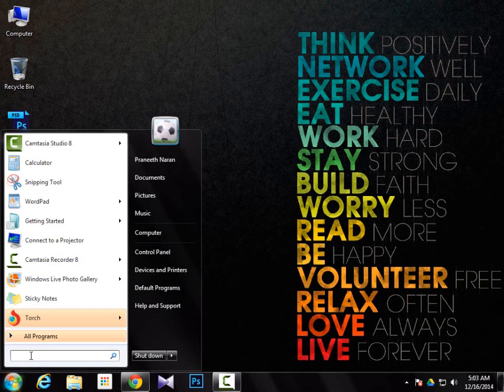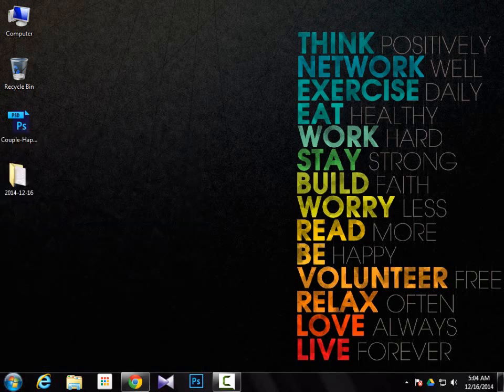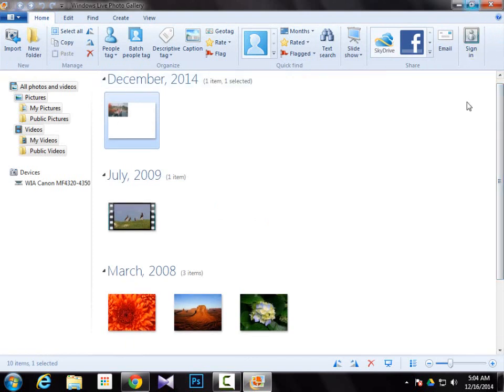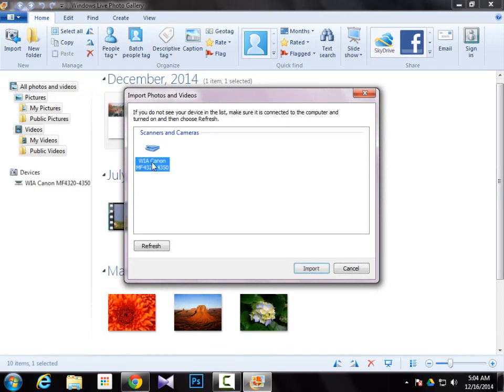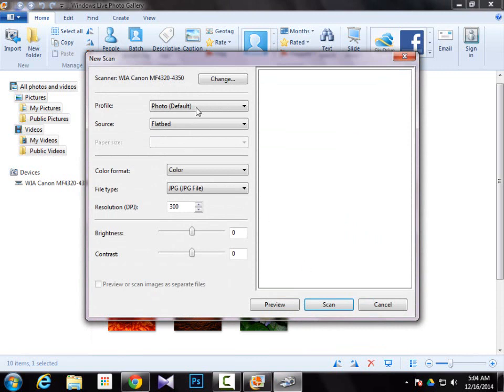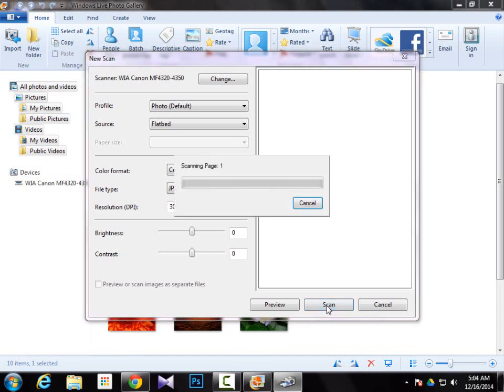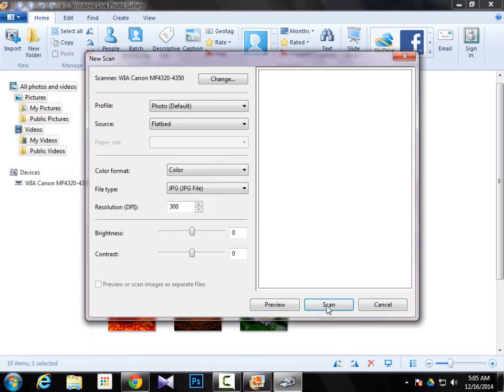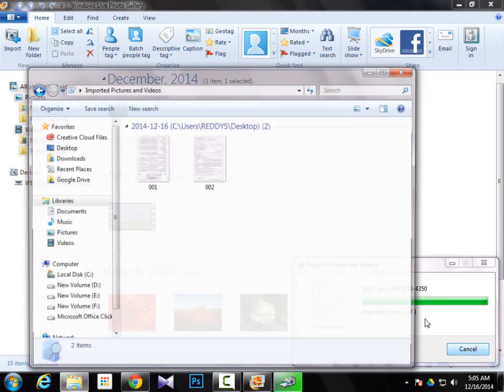How to scan and save a document on to your computer(NO DOWNLOADS)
Okay,so this is how you scan and save a document on to your computer.